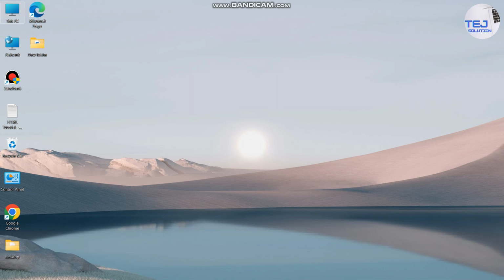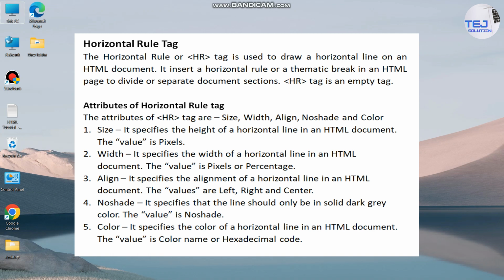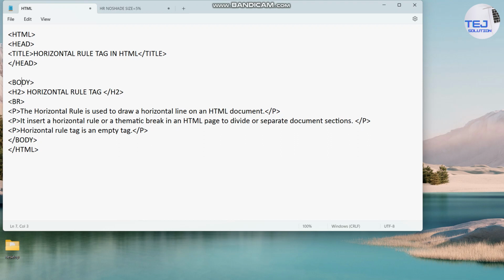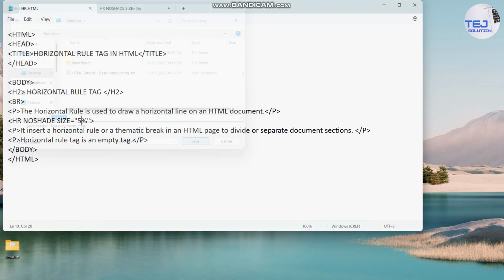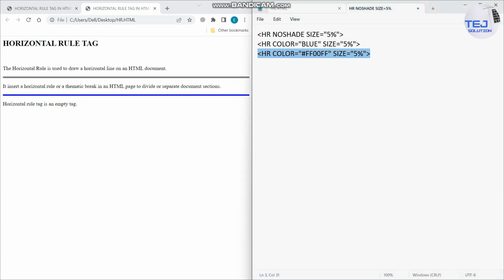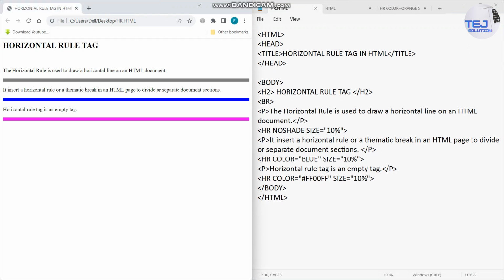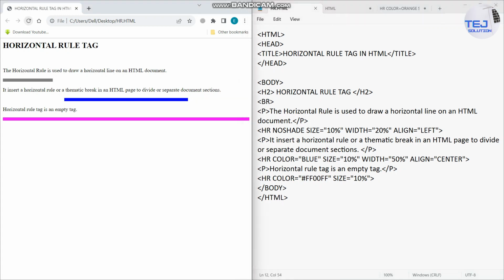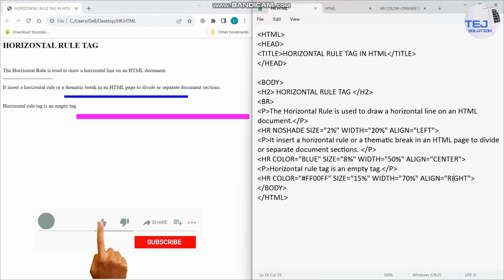Horizontal Rule Tag in HTML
In this video, you’ll learn about the Horizontal Rule Tag and its attributes in HTML . The Horizontal Rule Tag is used to draw a horizontal line on an HTML document. It insert a horizontal rule or a thematic break in an HTML page to divide or separate document sections.